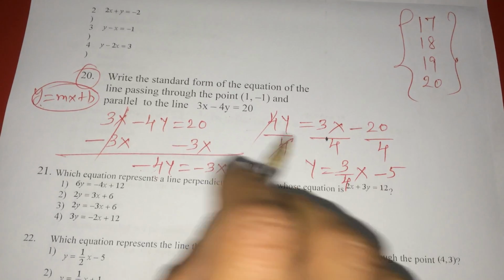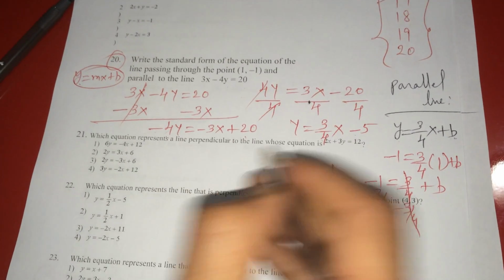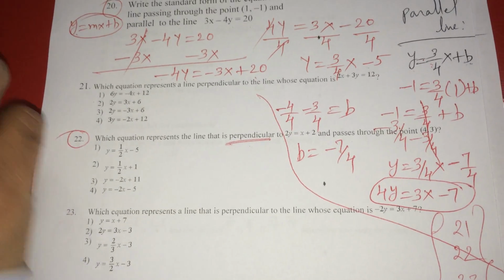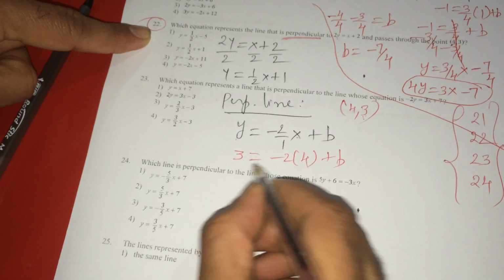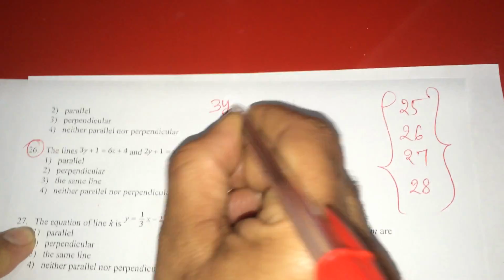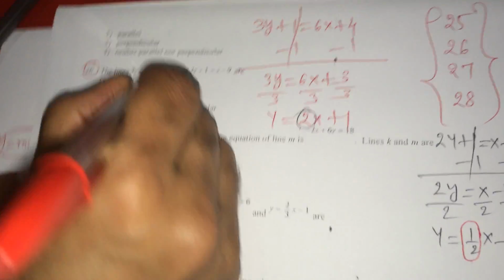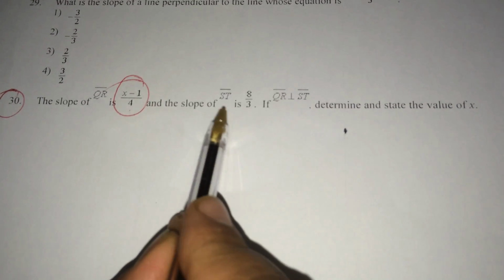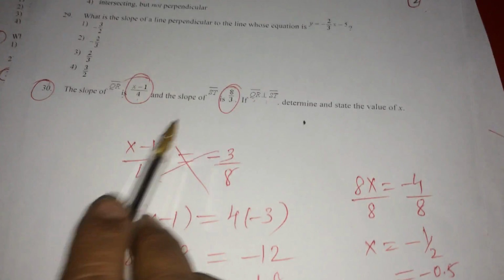REGENTS REVIEW 1 PART B Mr Anumapuram